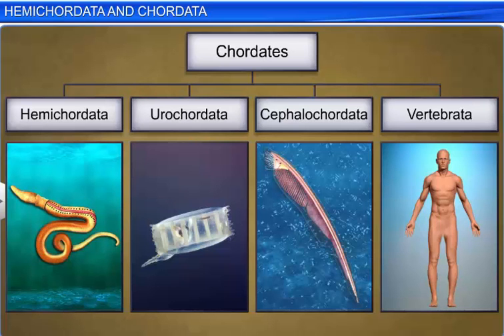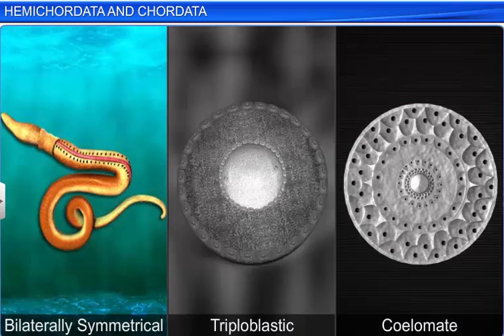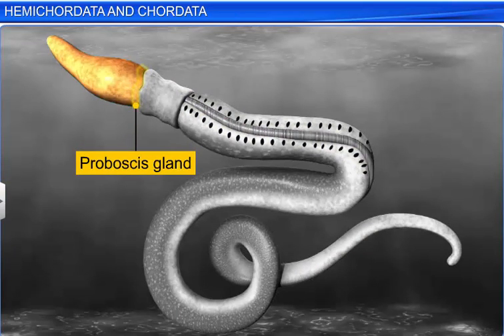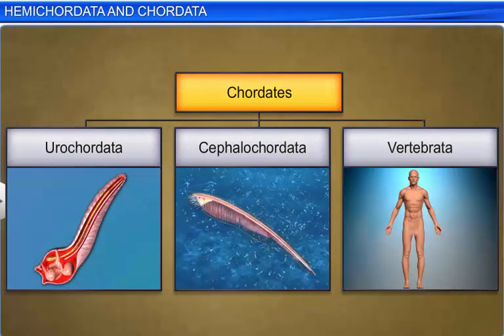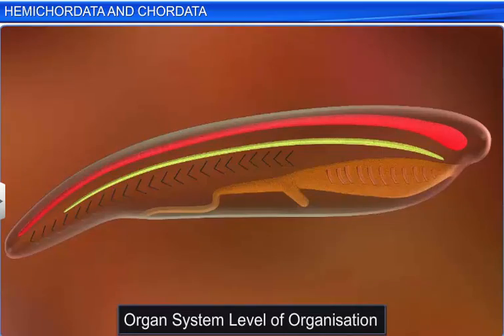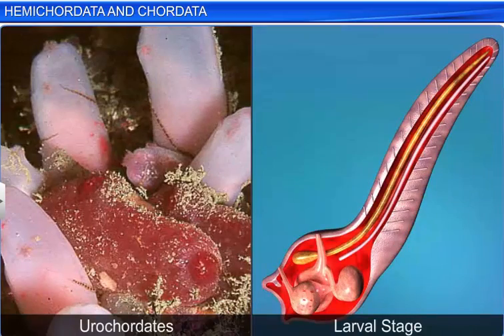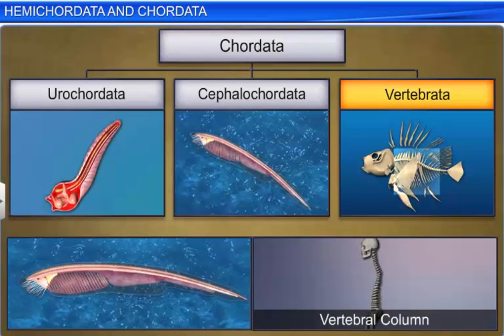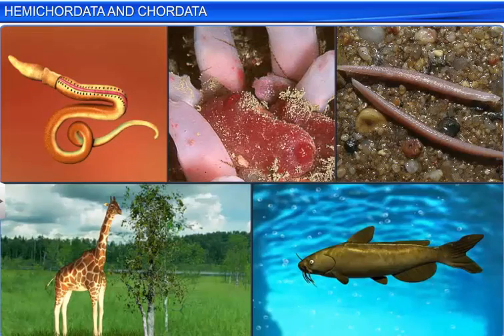CBSE Class 11 Biology || Hemichordata and Chordata || By Shiksha House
This is the 3d animated lesson of CBSE Class 11 Biology, Hemichordata and Chordata, by Shiksha House with explanation which is very interesting and easy to understand way of learning by Shiksha House. Shiksha House is an Education related Channel to teach CBSE, ICSE, NCERT and state board lessons. Shiksha House uploads videos of all Subjects of Secondary, Higher secondary Education. Shiksha House teaches in very interesting way with easy to understandable 3d Animated Video Lessons. For Physics 12